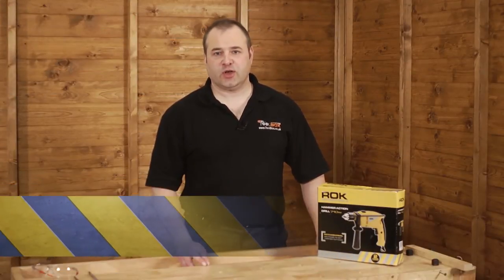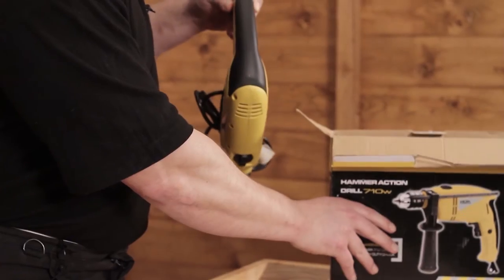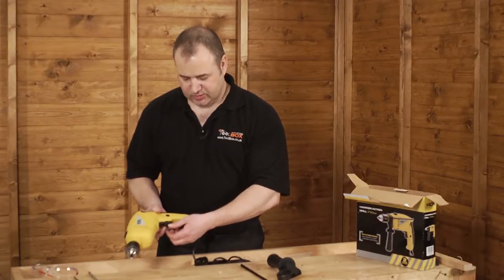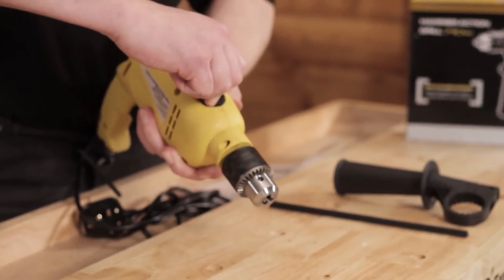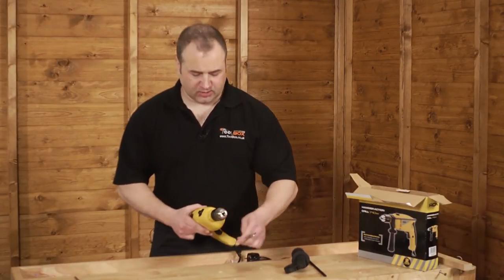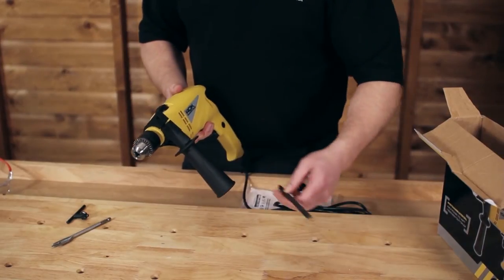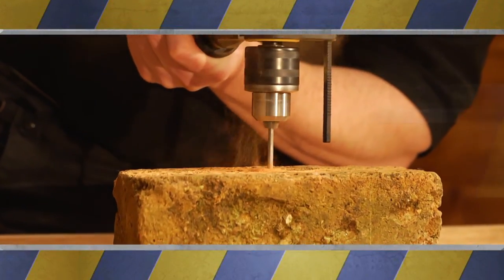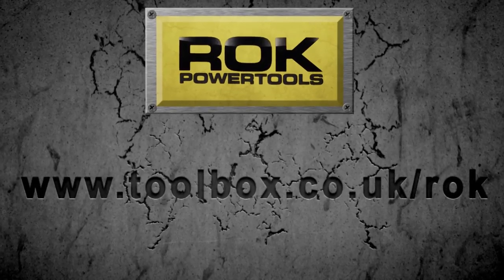Toolbox ROK Tools: 710W Hammer Action Drill - Product Review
Lee Taylor, resident power tool expert has a look at the brand new range of ROK tools

Video features: ROK 710W Hammer Action Drill